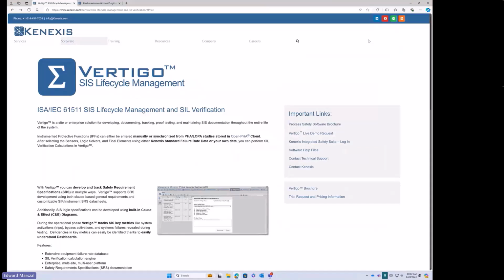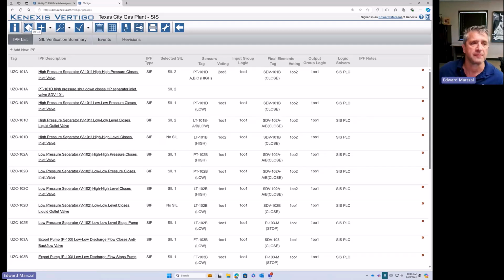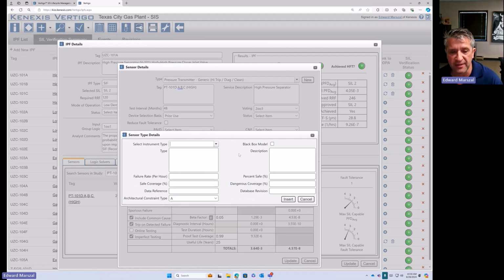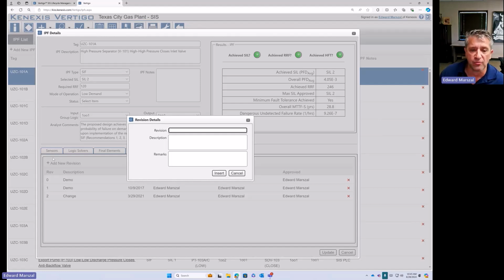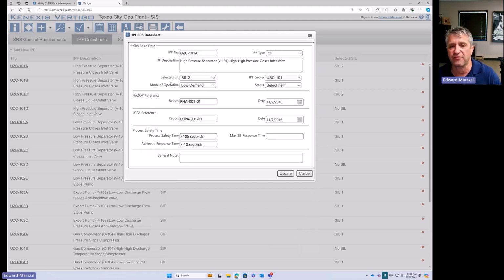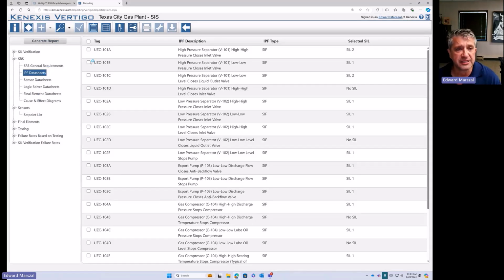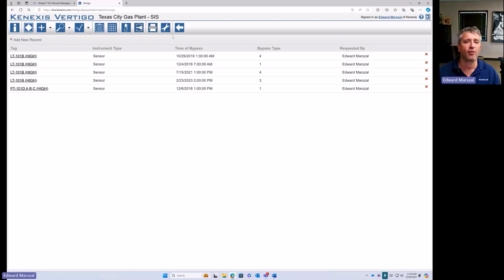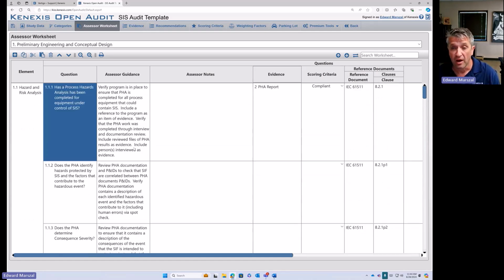Webinar - Demonstration Vertigo™ SIS Lifecycle Management Software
Maximize Safety and Efficiency with Vertigo™ – Your Ultimate SIS Lifecycle Management Software Solution!

This video is an in-depth demonstration of all the features, benefits, and unique licensing of Vertigo™ SIS Lifecycle Management software by Kenexis.

00:00 - Intro
03:39 - Kenexis Integrated Safety Suite (KISS login)
04:22 - KISS landing page
04:52 - Selecting your study
05:34 - KISS enterprise functionality
06:22 - KISS Organization settings
06:33 - KISS Users
06:37 - KISS User Groups
06:50 - KISS Licenses
08:02 - KISS API Integration
08:55 - Vertigo™ SIS software
10:01 - Linking Vertigo™ to Open-PHA®
11:52 - opening a Vertigo™ study
12:00 - Vertigo™ study Dashboard
14:16 - IPF List
14:22 - Question: What does API mean?
16:04 - Building IPF list
19:17 - Question: Is Open-PHA® software required to use Vertigo™?
21:40 - IPF details
26:00 - Sensor Details
39:27 - Efficient re-use of data
41:00 - IPF details continuation
43:17 - SIL Verification Summary
44:01 - Revisions
44:43 - Events
47:01 - Events API (interface)
52:30 - SIL Verification Tools
53:22 - SRS General Requirements
56:28 - IPF Datasheets
57:49 - Timely software updates
58:39 - IPF Datasheets continued
59:15 - Sensor Datasheet
01:00:57 - Super set data structure
01:05:23 - Datasheets continued
01:04:17 - Logic description
01:42:22 - Cause & Effect Diagram
01:08:32 - Report generation
01:12:55 - Testing tracking
01:17:25 - Testing statistical analysis
01:19:57 - Bypass tracking
01:25:45 - Free Vertigo training module
01:29:10 - Questions